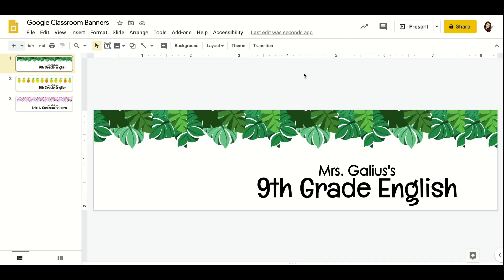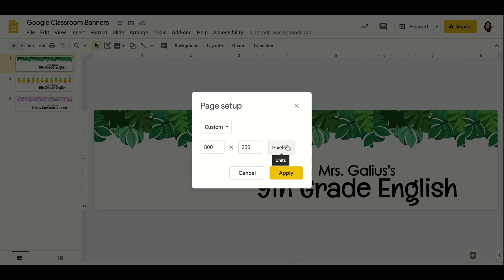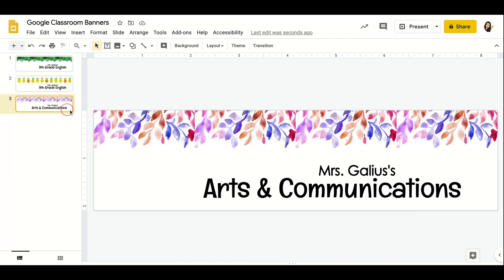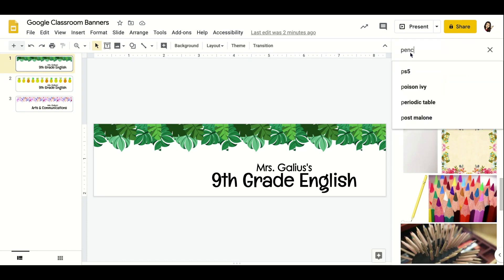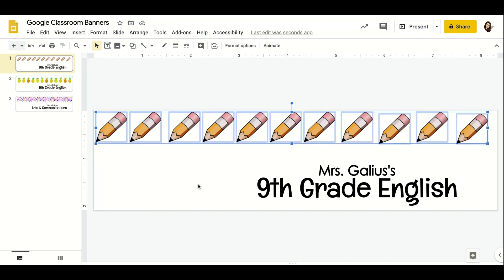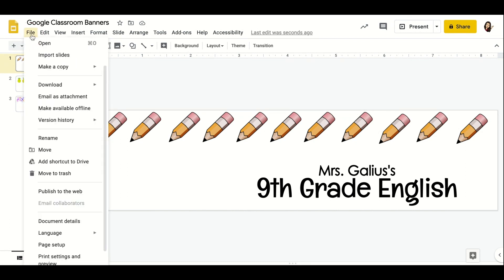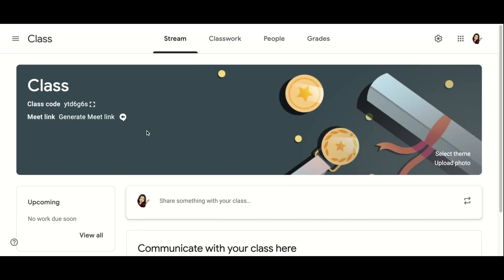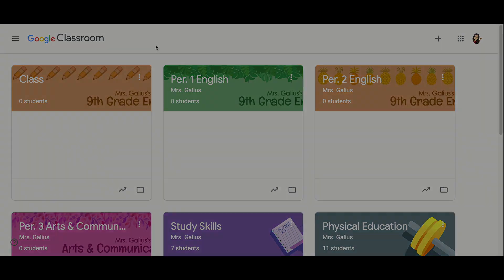HOW I USE GOOGLE SLIDES TO CUSTOMIZE MY OWN GOOGLE CLASSROOM BANNERS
WELL HELLO THERE, FRIEND! 🙋🏻‍♀️

Google Classroom's banners are basic as heck. Creating your very own banners isn't as difficult as one might think! Thank you to my Instafam for giving me the idea to make a tutorial like this!

✨ B E    T H E    L I G H T ✨